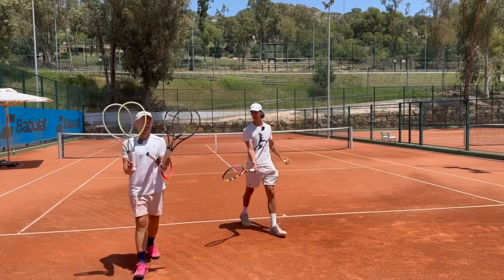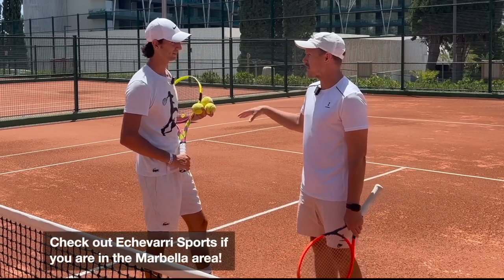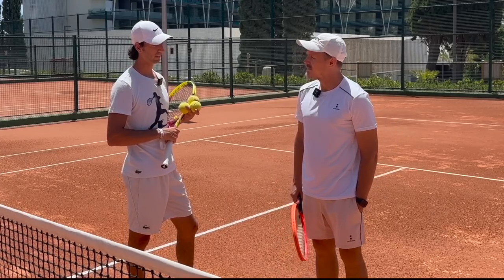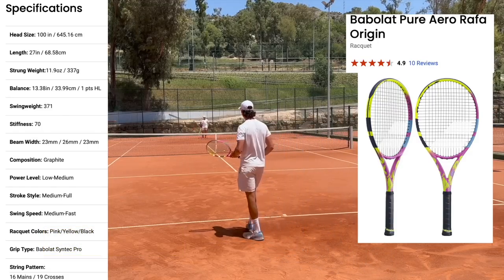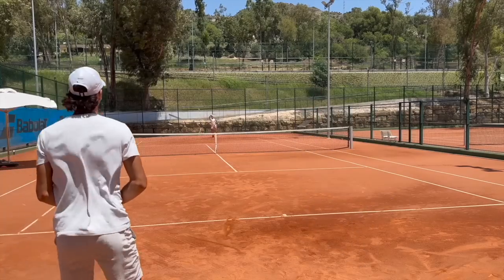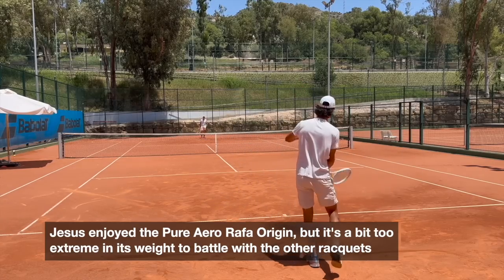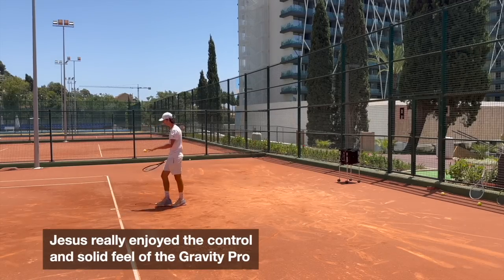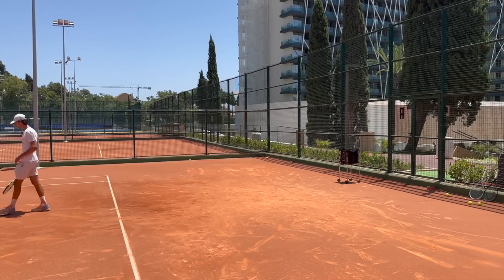We tested some of the most popular advanced player racquets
Thanks to Jesús from Echevarri Sports for inviting me to the beautiful Club Med tennis courts.